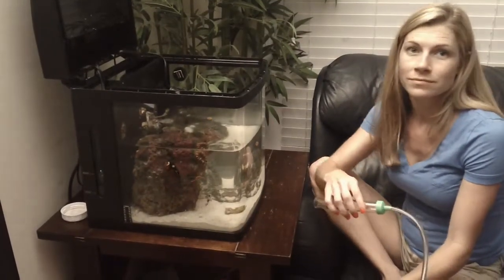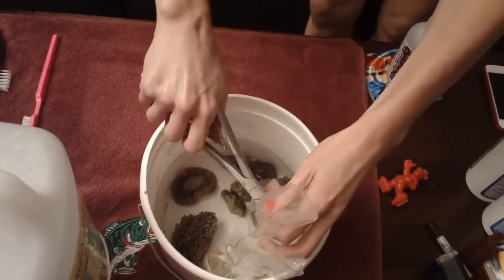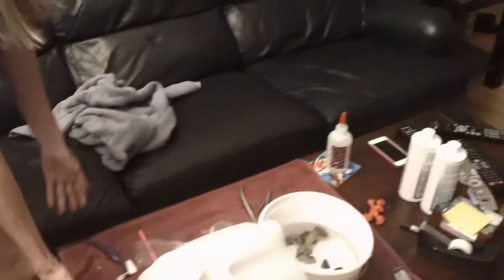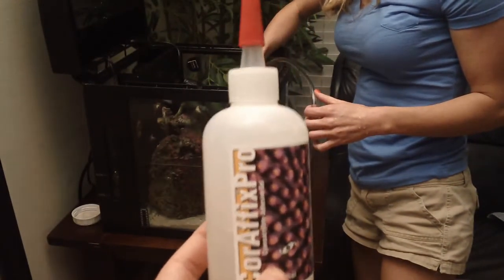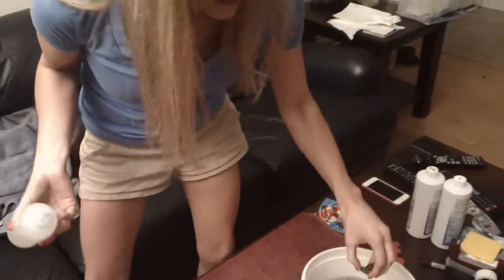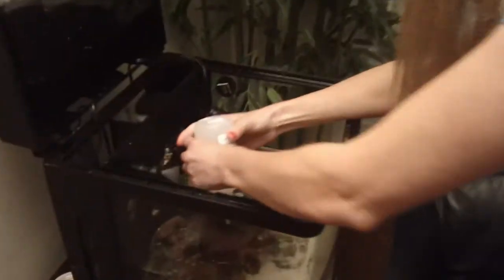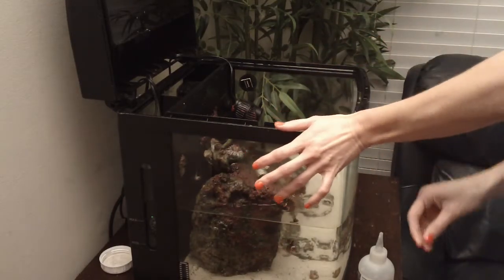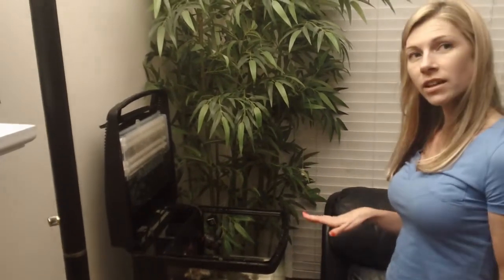Coralife BioCube Basics: Aquascaping Coral Frags